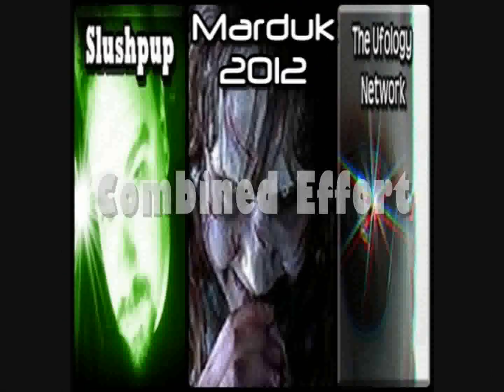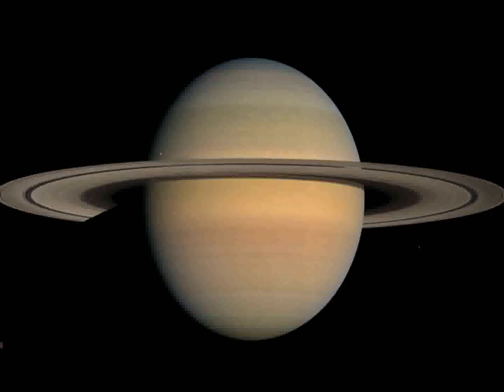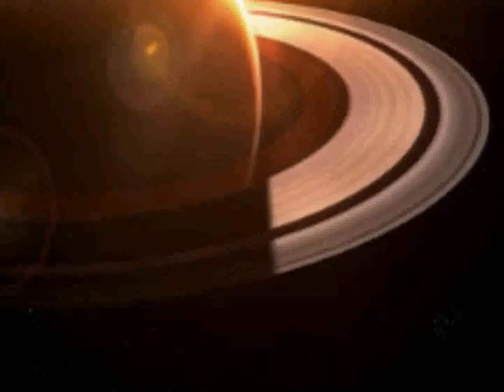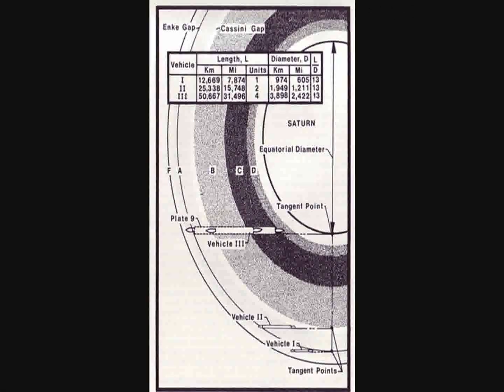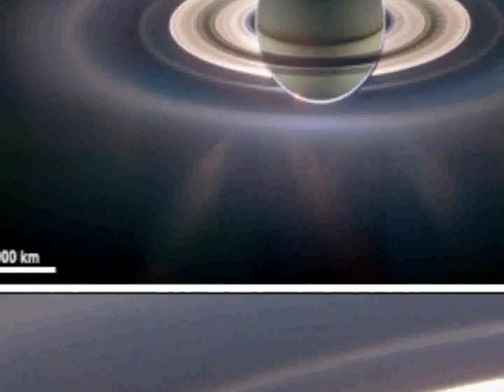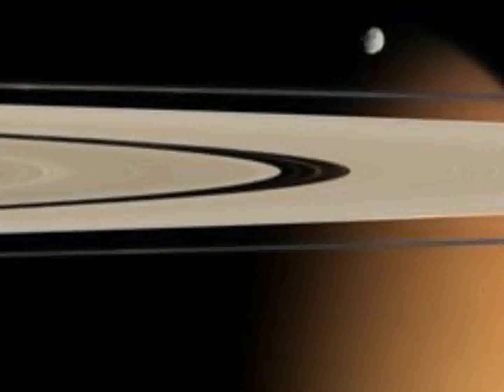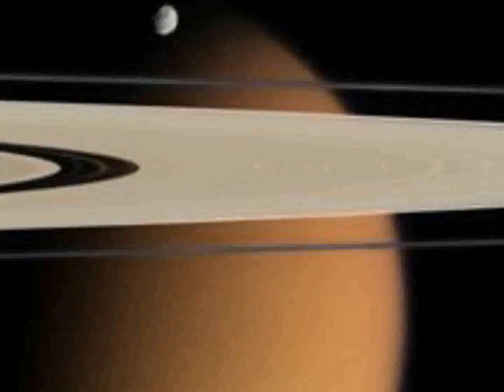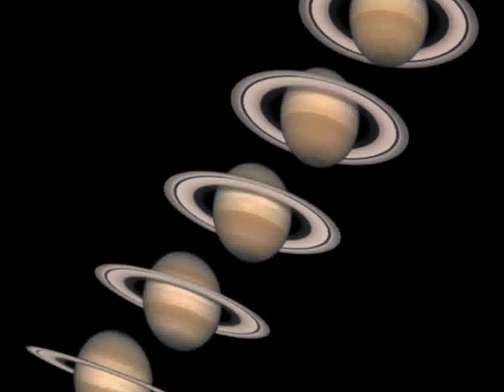Norman Bergrun Speaking About The Ringmakers Of Saturn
Rare Interview With Norman Bergrun Speaking About The Ring Makers Of Saturn